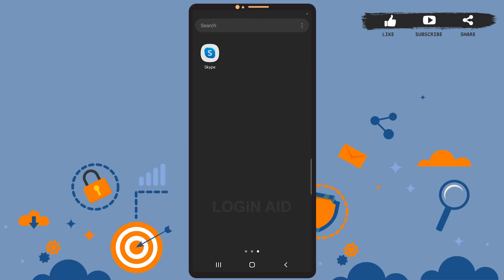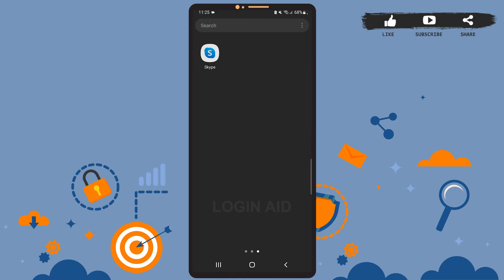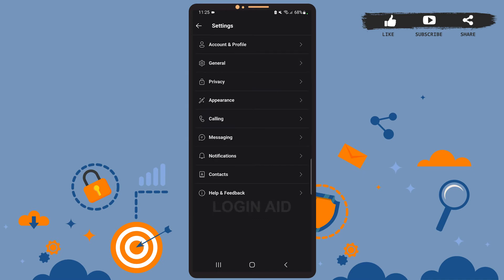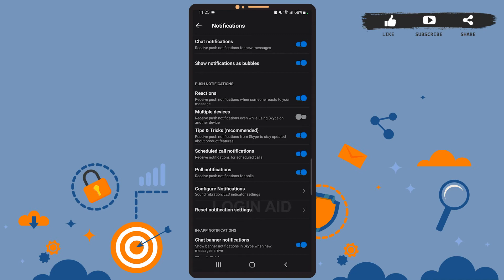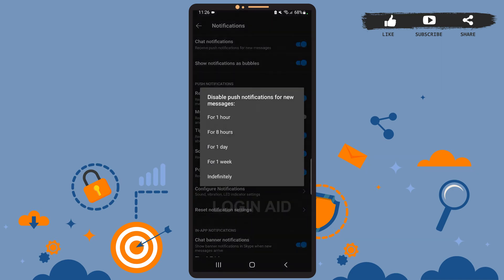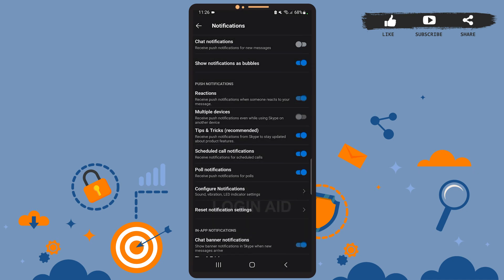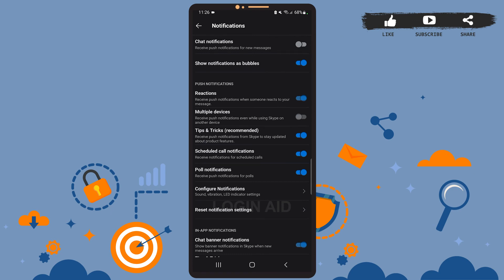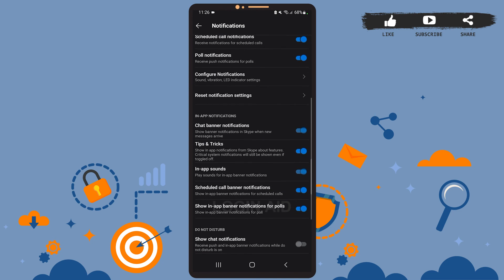How To Turn Off Chat Notifications On Skype 2022 | Disable Skype Chat Notifications | Skype App